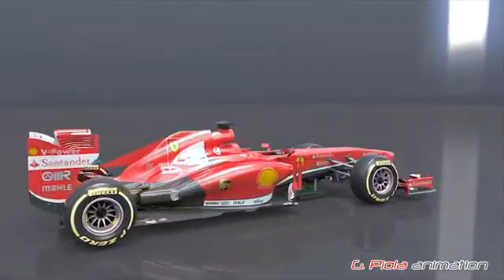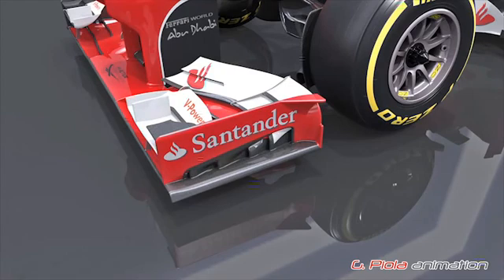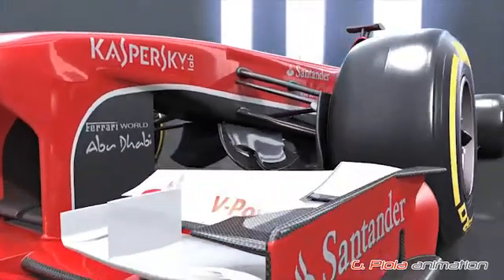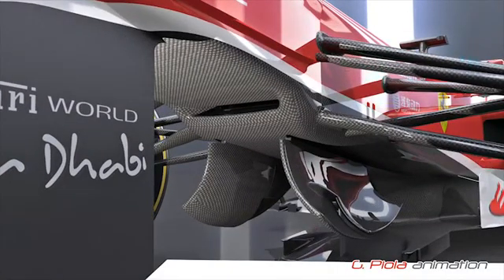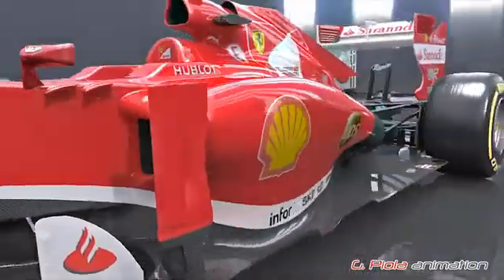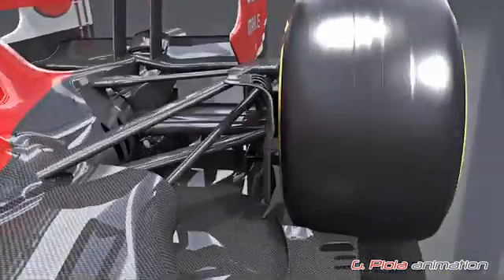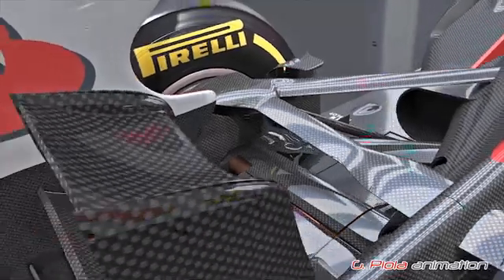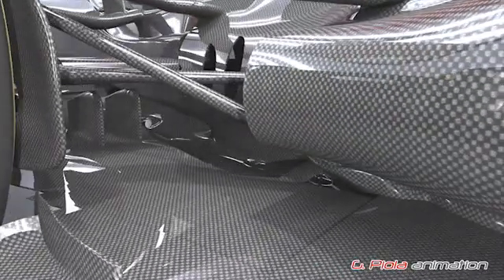Ferrari F138, post-launch updates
Between its launch in Maranello and the opening flyaway rounds of the season, Ferrari introduced a number of important updates to their F138. This video guides you through the most significant, including a heavily revised front wing, repositioned exhaust exits, bodied driveshafts and more.